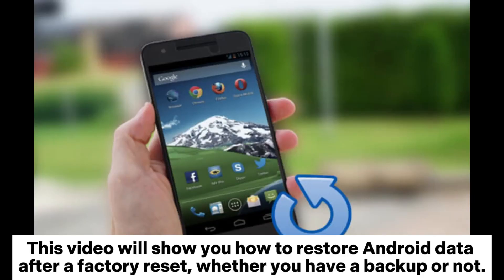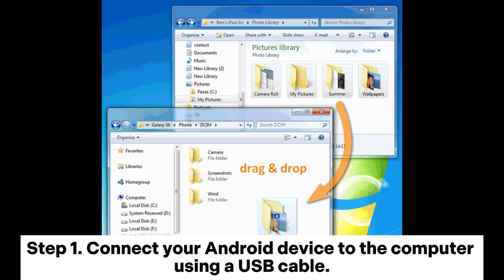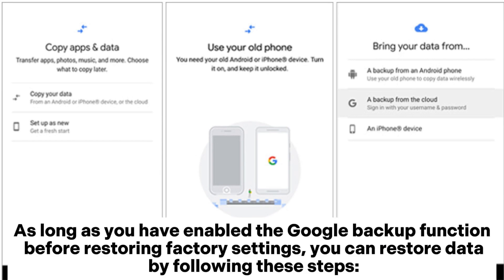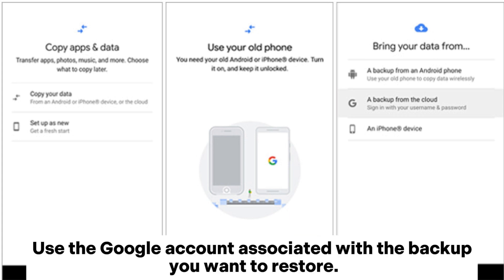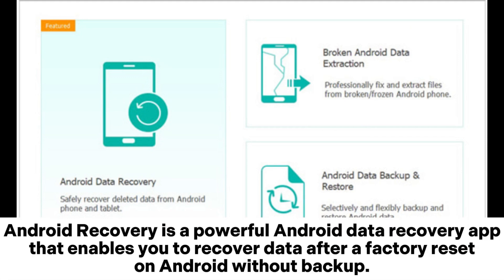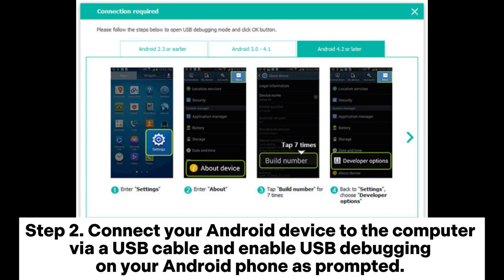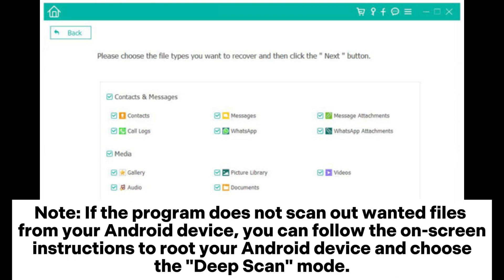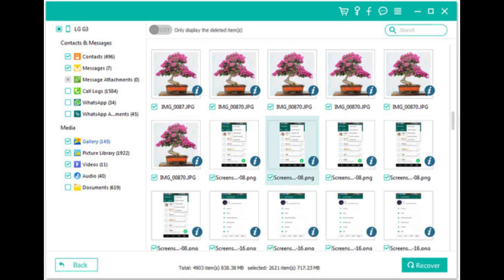How to Recover Android Data After Factory Reset? [3 Ways]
Losing data after factory resetting your Android phone? Don't panic. This video teaches you how to recover data after a factory reset with or without backup.

00:00 Start
00:08 Part 1. Android Data Recovery After Factory Reset from Local Backup
00:38 Part 2. Recover Data After Android Factory Reset with Google Account
01:19 Part 3. How to Recover Android Data After Factory Reset Without Backup